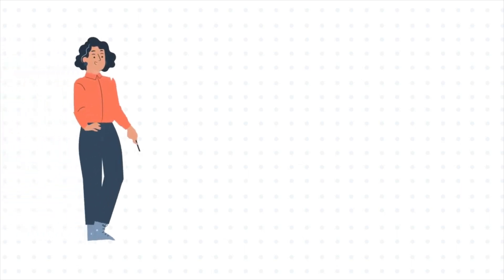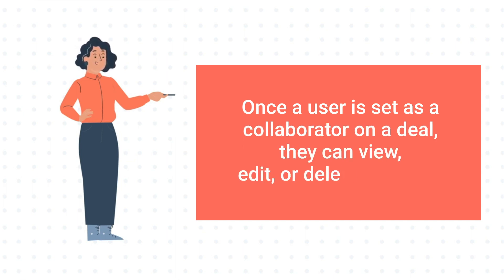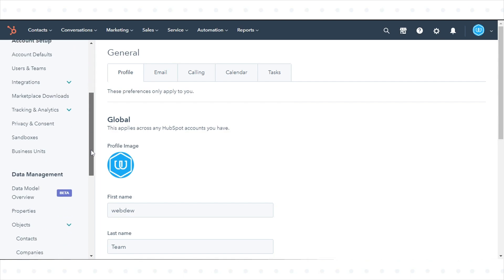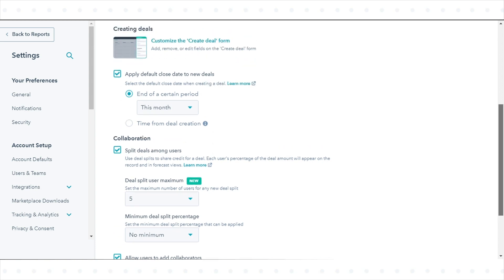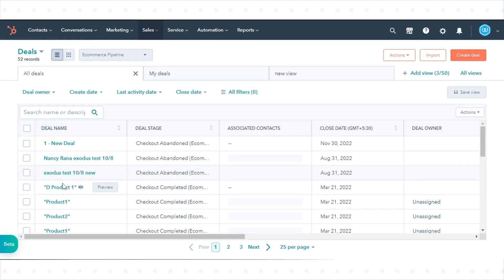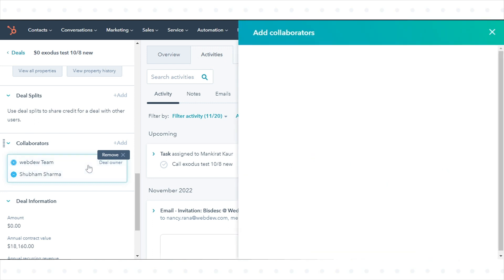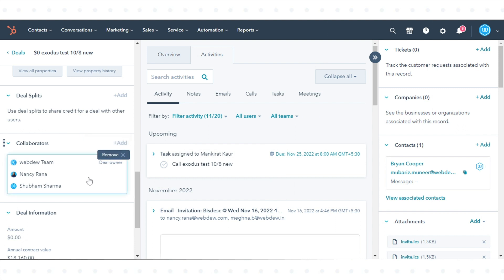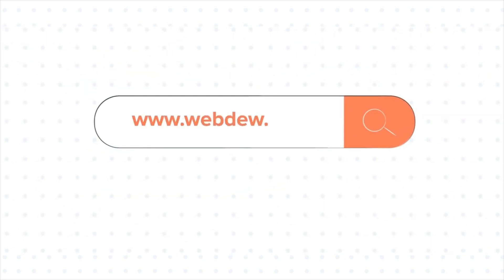How to add collaborators to a deal in HubSpot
In this HubSpot tutorial, we will walk you through how to add collaborators to a deal in HubSpot.

If multiple users in your HubSpot account work together on a deal, you can add them as collaborators to keep track of those involved.

Once a user is set as a collaborator on a deal, they can view, edit, or delete the deal. Each collaborator can also access a default view that lists all deals they're included on.

Firstly turn on deal collaboration.

Step 1. In the left sidebar menu, navigate to Objects and click Deals.

Step 2. Select the Allow users to add collaborators checkbox.

Step 3. Once deal collaboration is turned on in your settings, users with Edit deal permissions can add collaborators to a deal.

Step 4. Users automatically gain view, edit, and delete access for any deals in which they've been set as a collaborator.

Step 5. To add collaborators to a deal.

Step 6. In your HubSpot account, navigate to Sales and click Deals.

Step 7. Click the deal you want to add a collaborator to.

Step 8. In the left sidebar, in the Collaborators section, click Add.

Step 9. In the right panel, click the dropdown menu, then select the checkboxes next to any users you want to add.

Step 10. Click Add collaborators to confirm.

Step 11. To edit an existing list of collaborators, click the box containing the collaborators. In the right panel, add or remove collaborators, then click Update collaborators.

Step 12. To remove all existing collaborators, hover over the box and click Remove. In the dialog box, click Remove collaborators to confirm.

Step 13. In the table, view a list of all the deals for which you've been set as a collaborator.

That’s how you can add collaborators to a deal in HubSpot.

1. Go to the Webdew website and find the newsletter sign-up form.

4. You should receive a confirmation email shortly after, which will ask you to confirm your subscription. Follow the instructions in the email to complete the process.